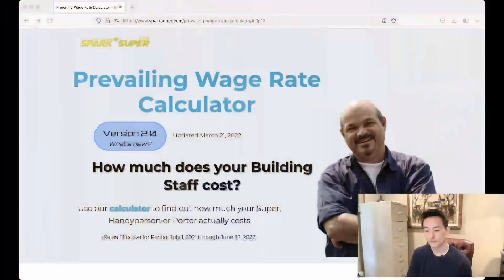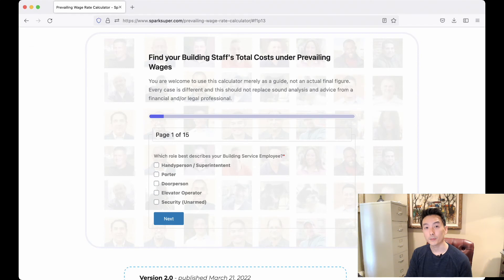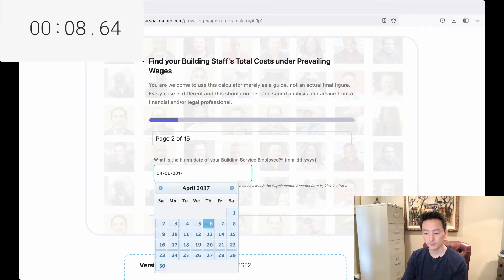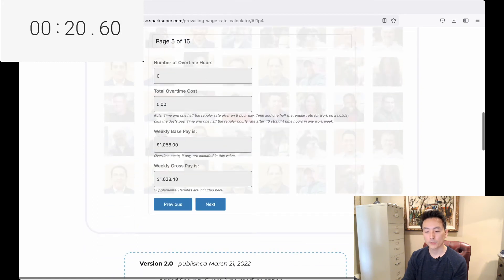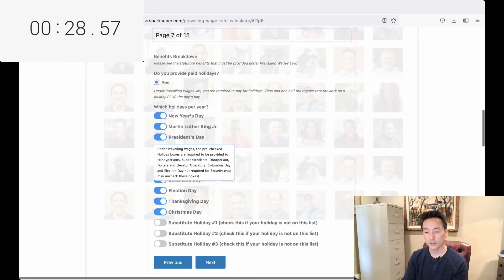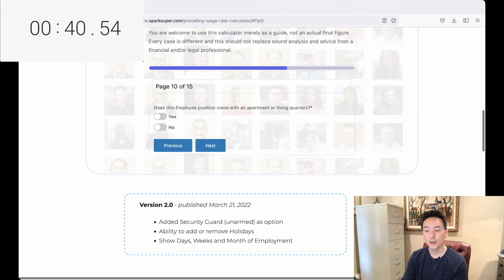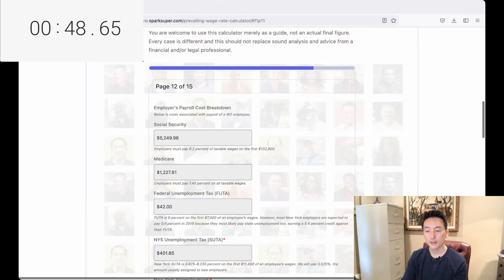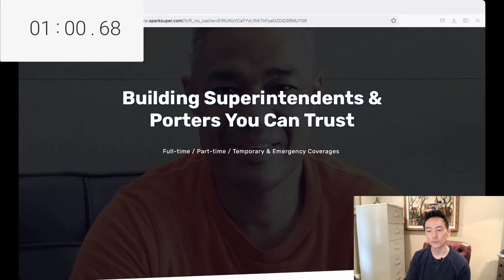Finding your numbers for Prevailing Wages under 60 seconds - Part 1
Prevailing Wages for Co-ops and Condos

As you may know, Prevailing Wages that covers residential Building Service Employees has been a popular topic this year for many Coops and Condos.

It has also been a source for much confusion.

Who's required to pay PW and why? How much does it cost? Are there exceptions?

While many details of Prevailing wages law are beyond the scope of this video, our goal is to make super simple and clear one aspect of the PW laws - the math.

You may know that PW changes your payroll expenses dramatically. On a basic level, there's a new minimum rate that's required to be paid to your building service employee that is higher than the federal minimum wage. PW also entitles the employee to an additional hourly compensation on top of the basic pay rate called supplemental benefits rate, which is meant to cover health insurance and other lifestyle expenses.

Under PW, a building service employee is also entitled to a set number of personal days, sick days, vacation days and holiday pay per year.

These hourly rates change according to the different types of building service employees, such as whether he or she is a doorperson, porter, handyperson, elevator operator, or security guard. Moreover, these rates and the other benefits, such as the number of holidays off, change depending on when the employee was hired. Obviously, the longer the employment, the higher the pay and benefits.

For buildings under the PW requirements, Co-ops and Condo boards and management companies have been trying to untangle these rules to find the cost of their building staff, what to pay them under the new rates.

And for buildings not yet under the PW, this calculation has been the source of a lot of angst. Why? Because the City has given the choice for Co-ops and Condos, in certain scenarios, to choose public given benefits or to pay their staff PW. So, the need to know the true total costs of their building staff under PW has been critical to making this analysis.

But to calculate this by hand, for example, counting the months or weeks of employment, can be a mind-numbing effort and mistakes are bound to happen.

So, to help make this calculation easy, we created our own online tool based off of the PW pay rates issued by the NYC Comptroller office - to help you know what to pay your Building Service Employee under PW and, even better, give you the TOTAL COST OF the building service staff. For buildings making that critical decision of whether to fall within the ambit of PW laws, our Calculator should make the math a snap.

Our Calculator not only finds the Employee's gross salary under the PW laws, it takes into consideration the other oft-missed costs that have nothing to do with his salary, such as Employer's payroll cost, Workers Compensation, Disability that contribute to this line item and which are expenses on top of the gross salary. Moreover, the "days off" entitlements must also be included as these are days paid out to someone else for coverage or are required to be paid overtime. These are all costs that are spent on top of the salary and - under PW - his supplemental benefits compensation.

Our Calculator also includes the not-so-obvious costs related to the Building Service Employee (and many buildings do miss this), such as the yearly bonus, any living quarters costs, such as for a live-in Building Super, and any utilities or other additional benefits offered to the Employee.

Putting all this together gives you a more accurate understanding of your staffing costs.

So, with the goal to help the Boards and Managers quickly and EASILY find this total cost because we are all busy in our lives, we created a calculator that helps you find the true cost of your building staff, with all of the above included (Employer's payroll taxes, Worker's Comp, in less than 1 minutes (watch the demo).

In less that 60 seconds, you'll find the gross pay of your staff under Prevailing wages and get a complete breakdown of everything about your staff's salary, benefits and all of the other costs that come with his employment.

The best part, I think, is that the Calculator converts your total cost to COST PER HOUR.

We use this figure for so many applications and it will give you the direction you need to make tough decisions.

This is an estimate, use this with your financial advisor for the final number.